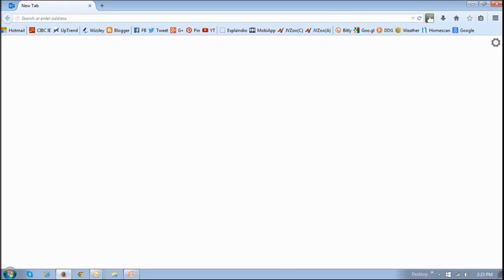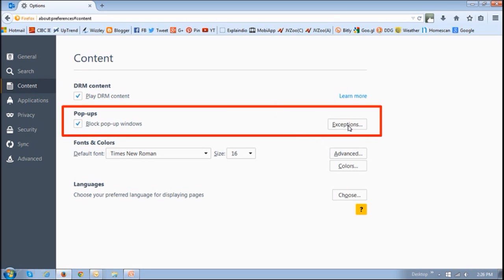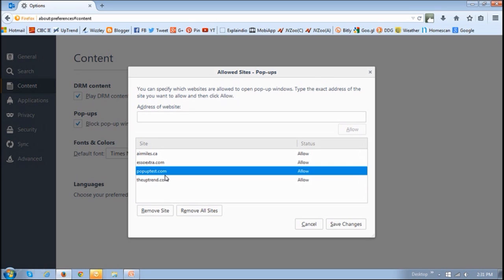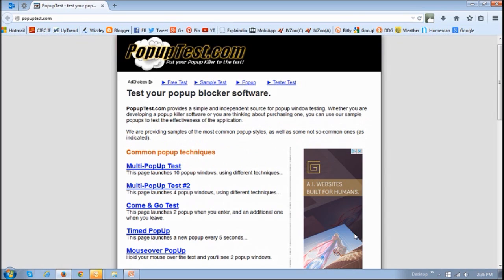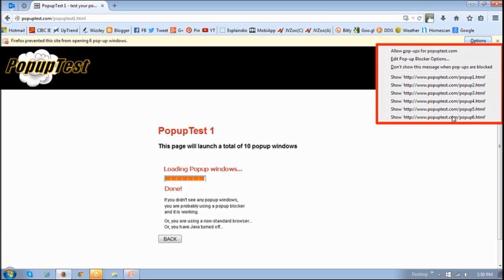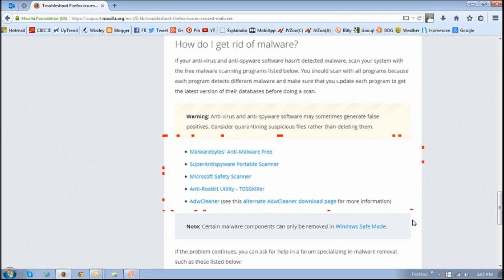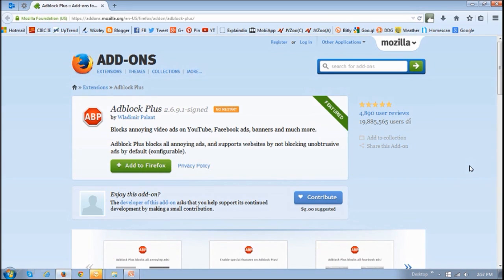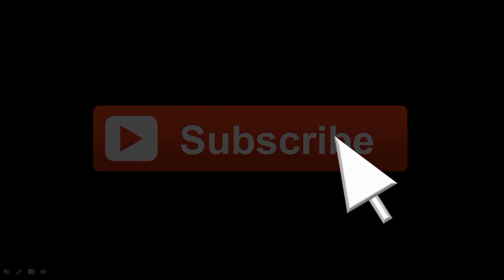How to Block Pop Ups in Firefox (Updated)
In this video tutorial, I will show you how to block pop-ups in Firefox. Pop-ups can be annoying, especially when they cannot be controlled when doing things online. Sometimes, pop-ups can be due to the fact that your computer is infected by malware. Firefox has a built-in feature that helps block most pop-ups.

I will show you how to use this Firefox feature to do so. Also, not all pop-ups can be blocked using the built-in Firefox pop-up blocker. Therefore, I will show you others options available, for example, Firefox add-ons like AdBlock Plus and NoScript.